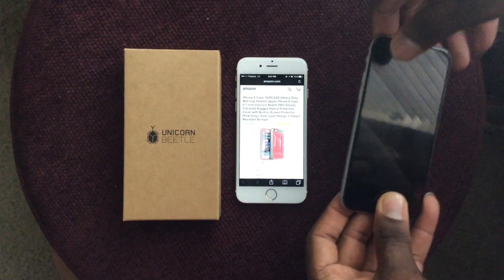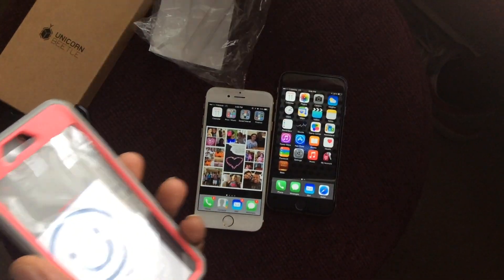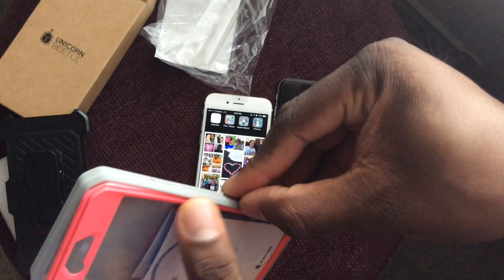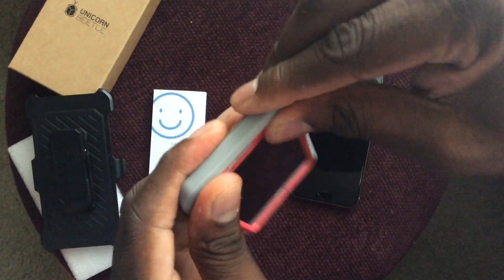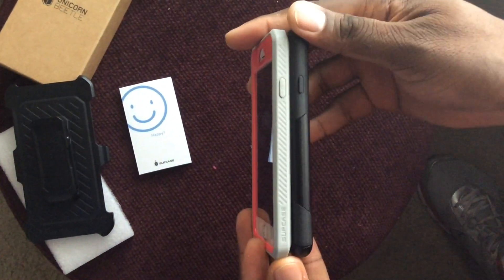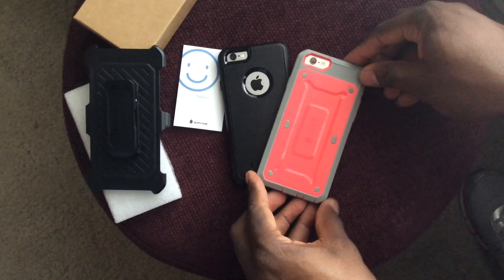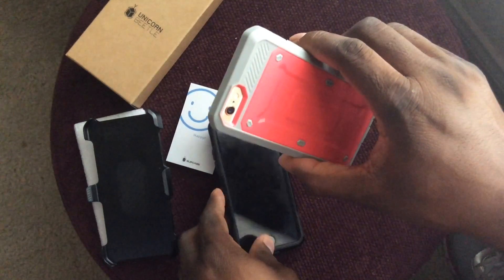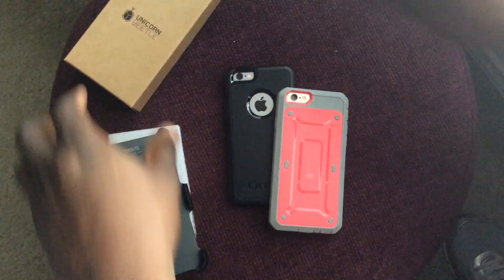iPhone 6 SUPCASE Unicorn Beetle Pro review